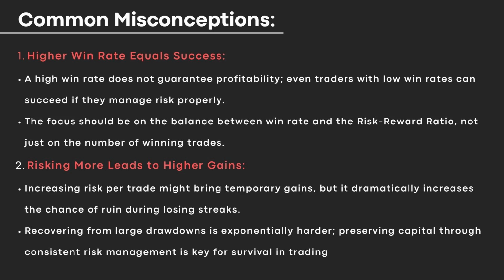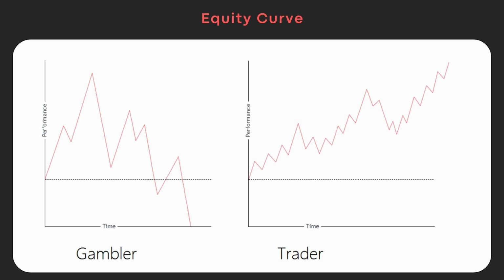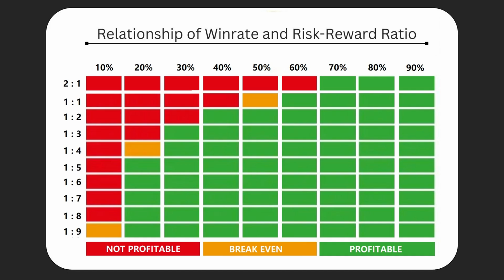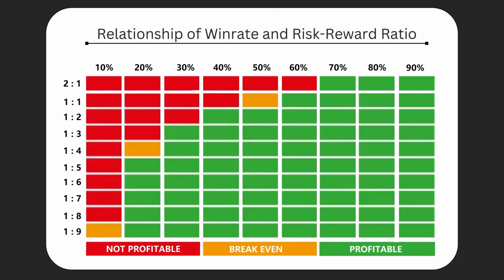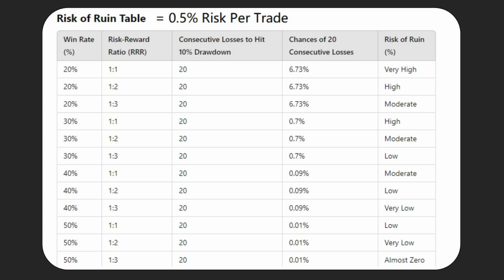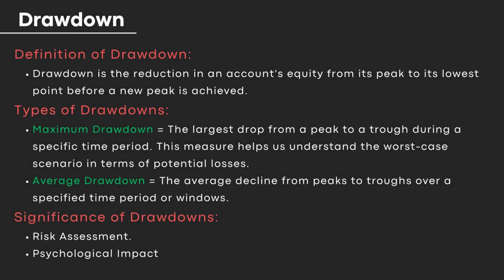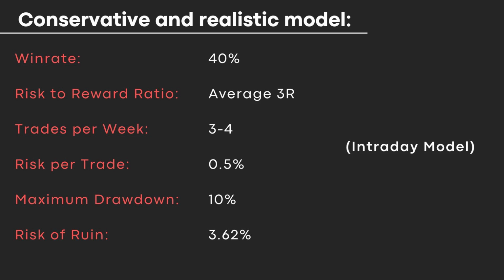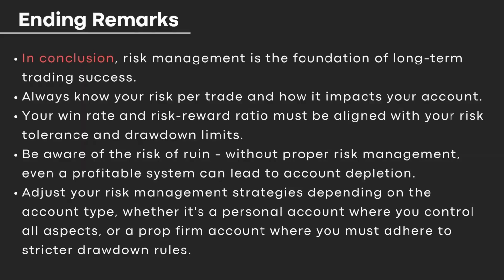Chapter.19- Risk & Money Management - Enigma